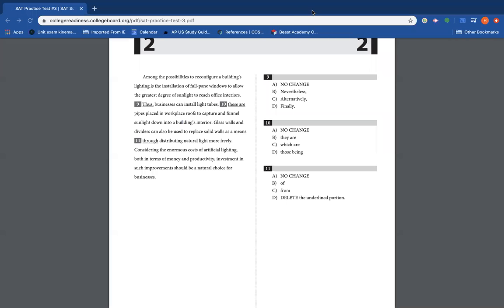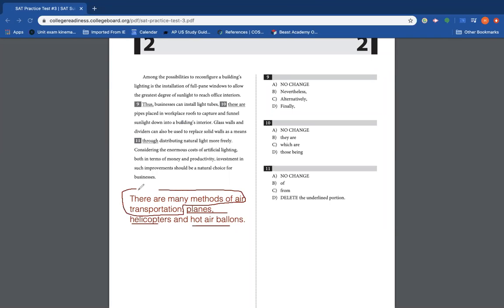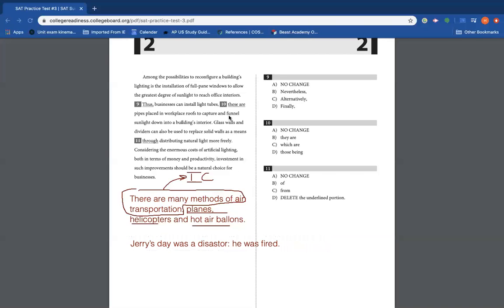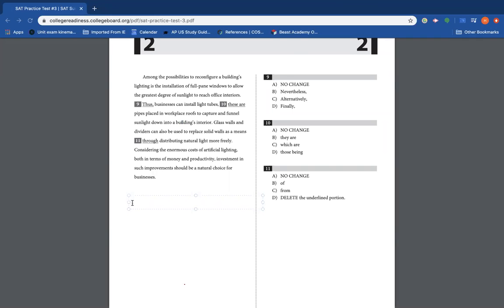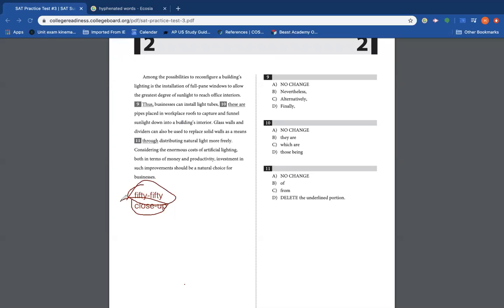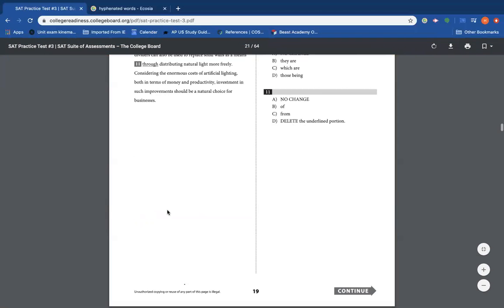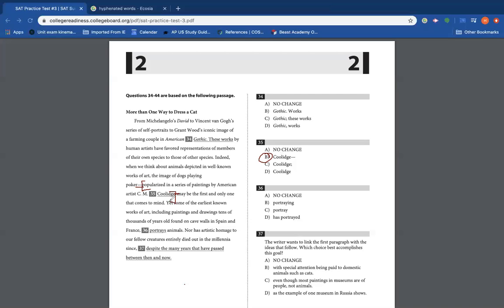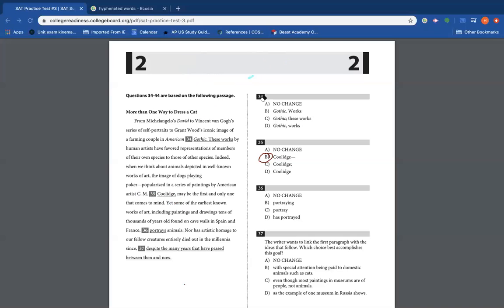Colons dashes hyphens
A review on some of the SAT's tricky punctuations.